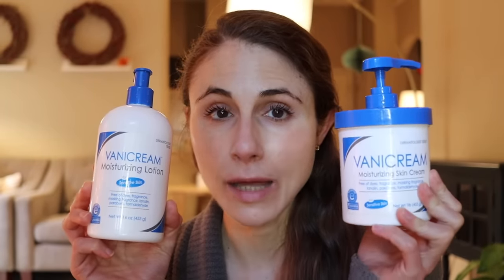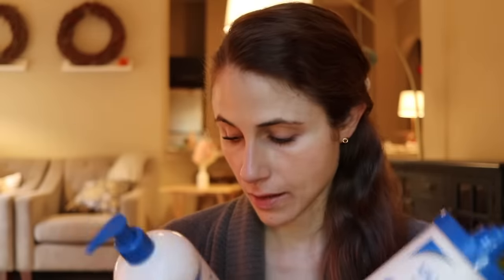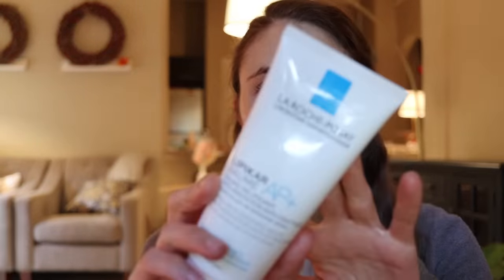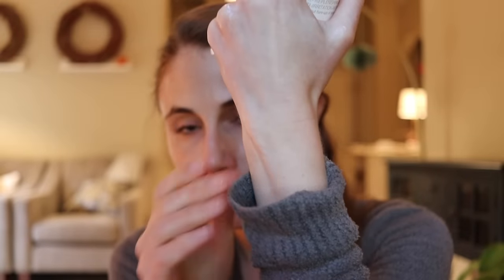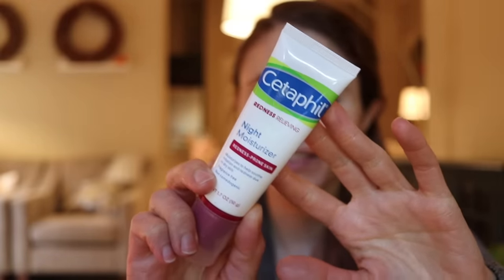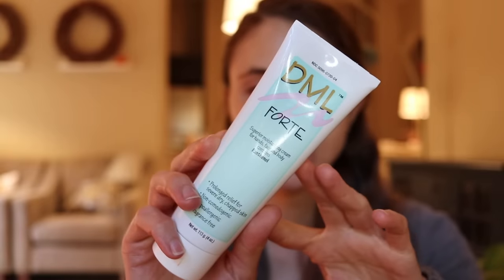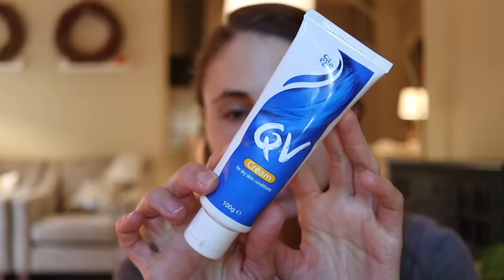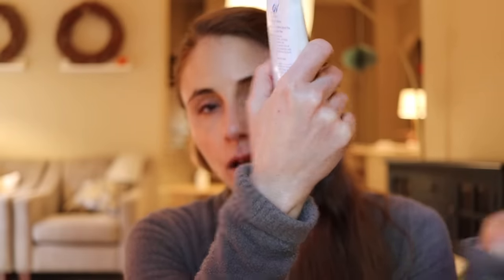Best MOISTURIZERS TO USE WITH RETINOL| Dr Dray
Dermatologist Dr Dray on the best moisturizers to use with retinol.  Moisturizers that you can use to reduce dryness and peeling with retinol.

0:00 Introduction
0:57 Why you need a moisturizer with retinol
1:41 How to use moisturizer with retinol
2:25 Ingredients to avoid with retinol
3:13 Cream versus lotion with retinol
3:29 Vanicream
3:50 CeraVe
5:11 Avene
5:39 La Roche Posay
7:38 Cetaphil
8:15 DML forte
8:54 QV
9:24 Tips for success with retinol
11:16 Outro

QV cream